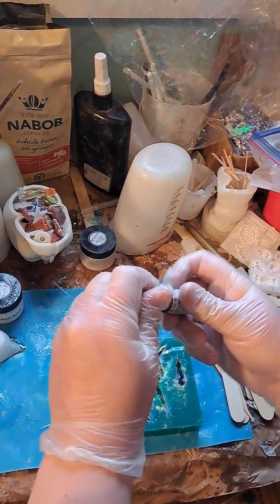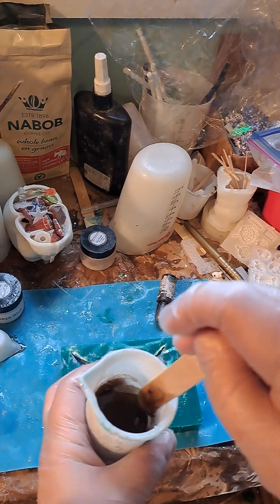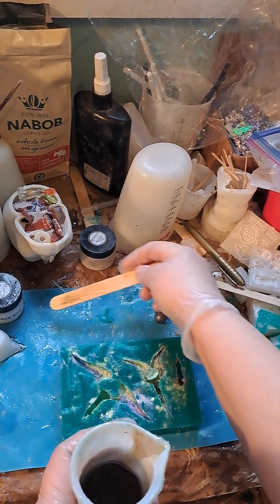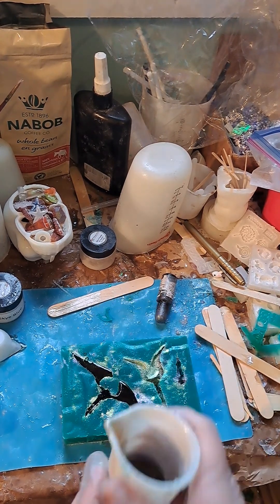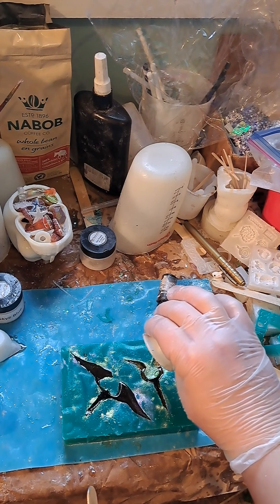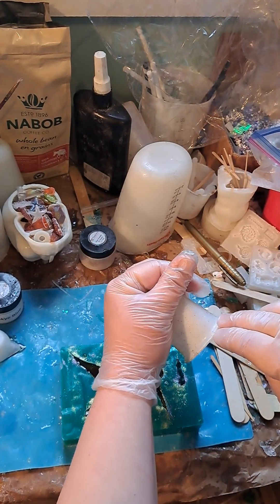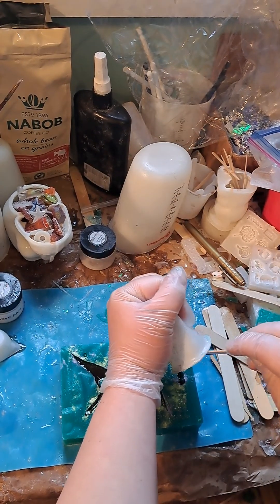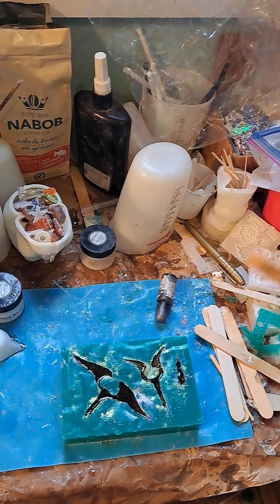Pouring resin into bird skull mold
Find this and other jewelry at cynfullarts.ca.